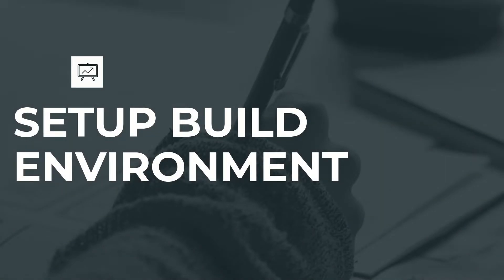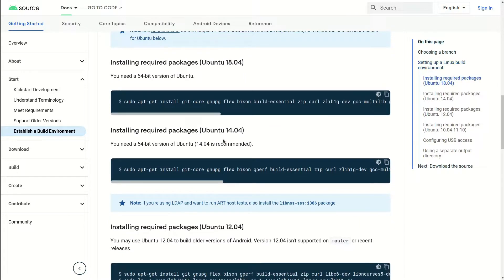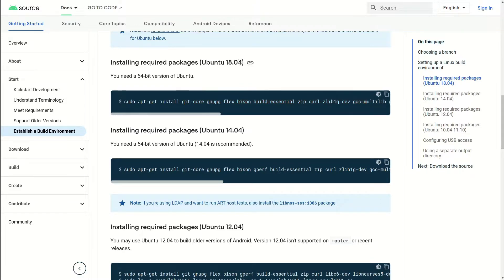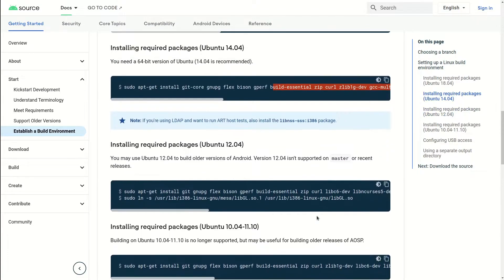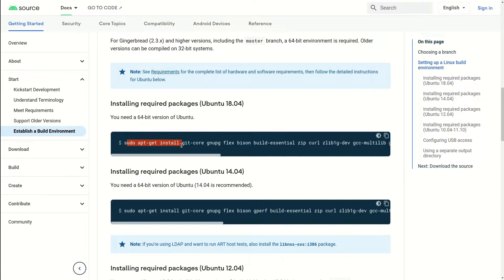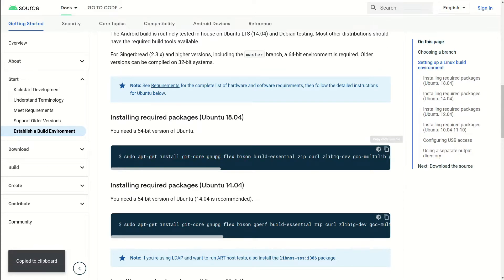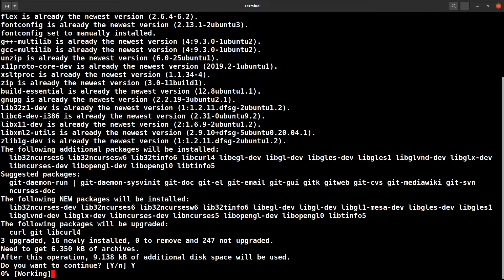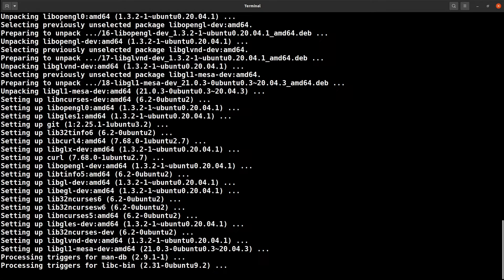Android 12 AOSP Download - Install Dependencies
In this series of videos, we will explore Android 12 from an AOSP point of view. So let's get started. Let's first download and build AOSP12. Please subscribe to the channel if you want to follow along with this Journey Please use the below coupon code to get the full AOSP for the Mobile and Automotive course in Udemy.